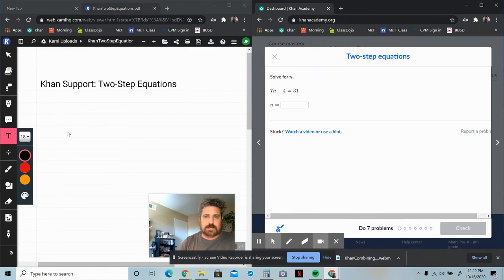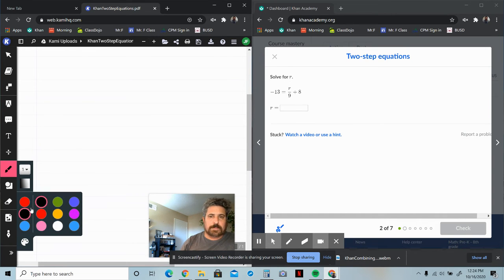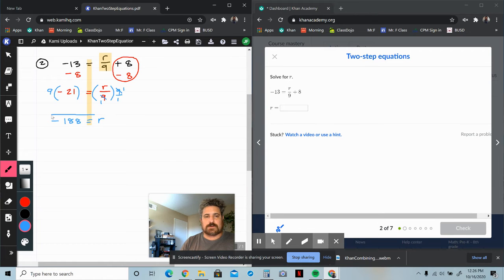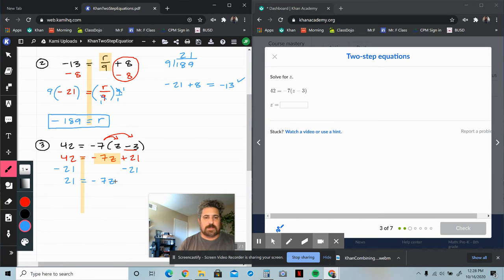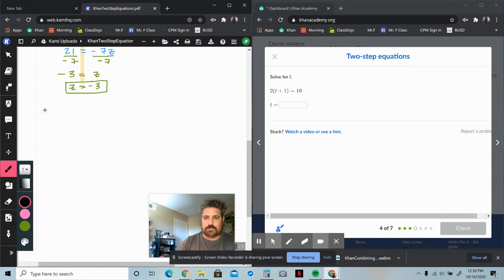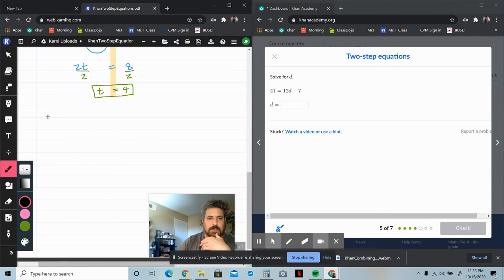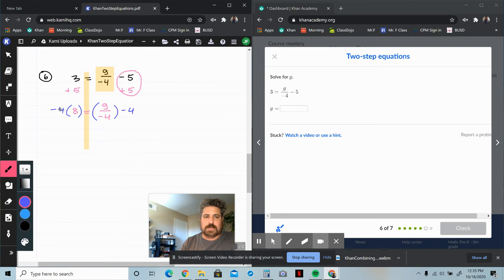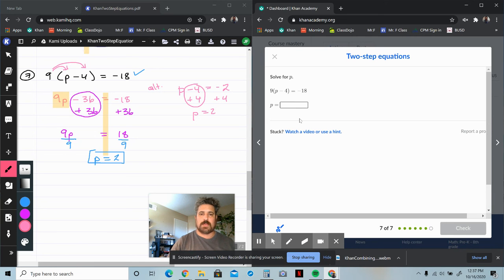Khan Support: Two-Step Equations